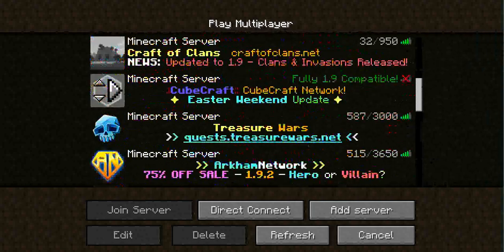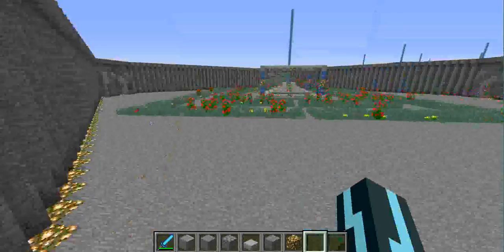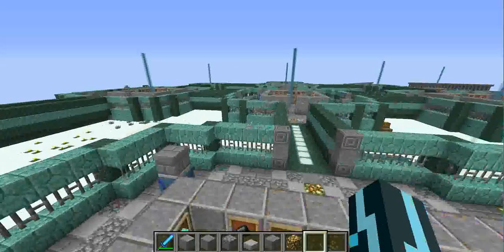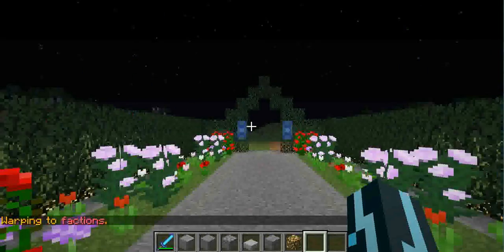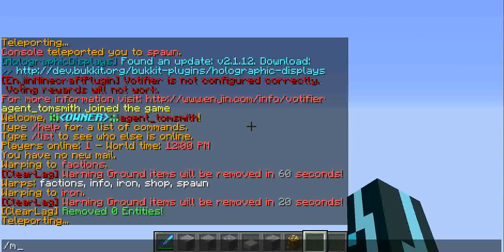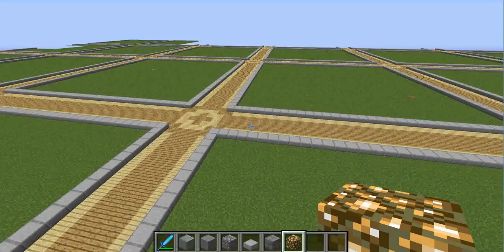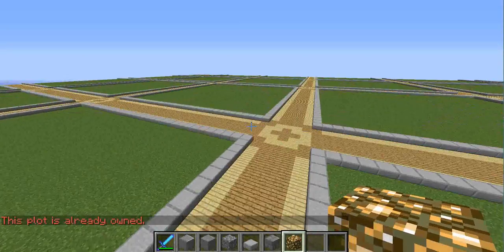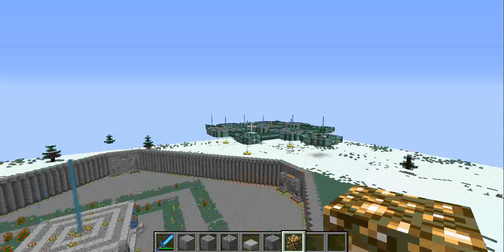AT factions update :2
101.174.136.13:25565